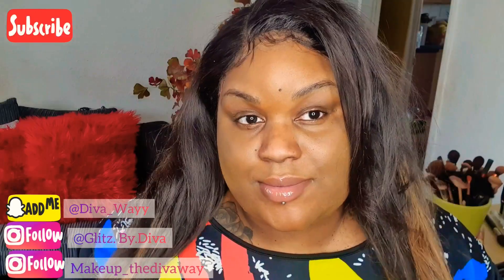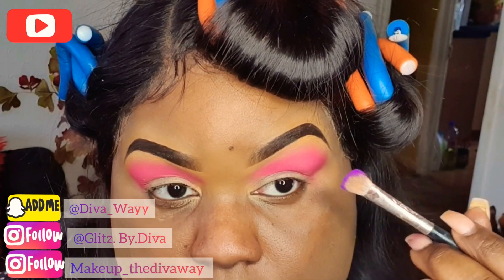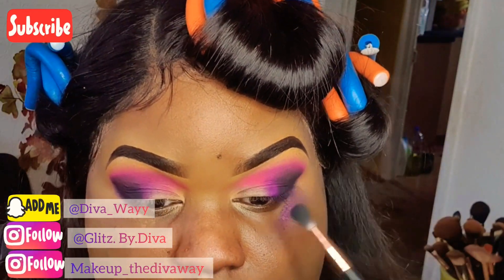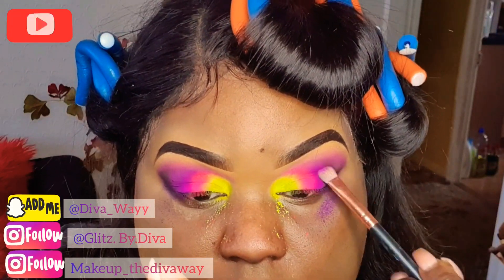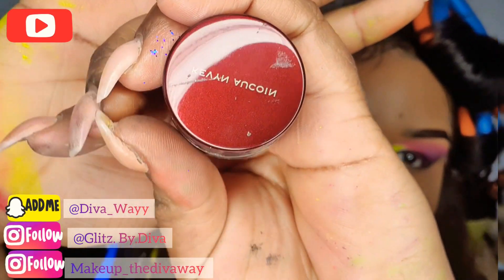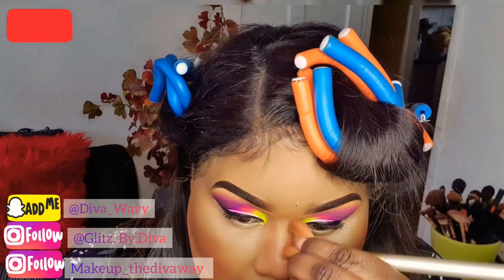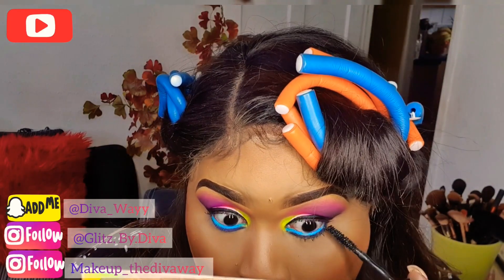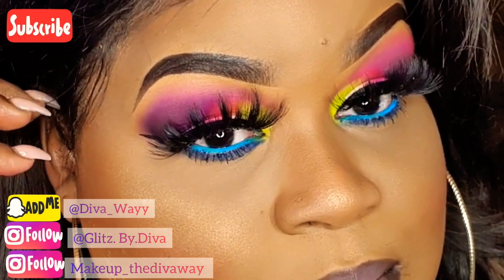Full Glam| Colourful Makeup Tutorial